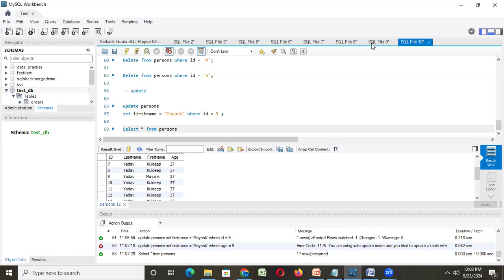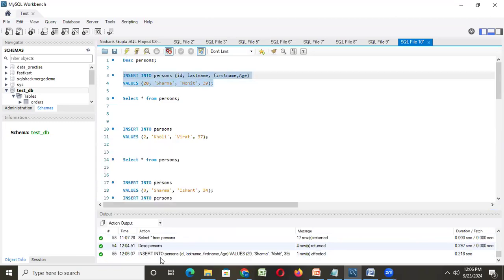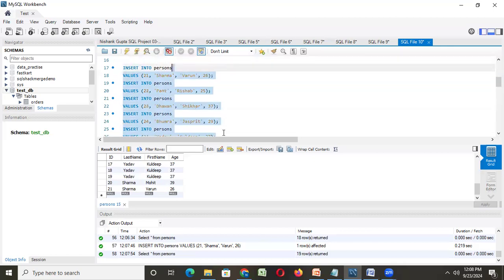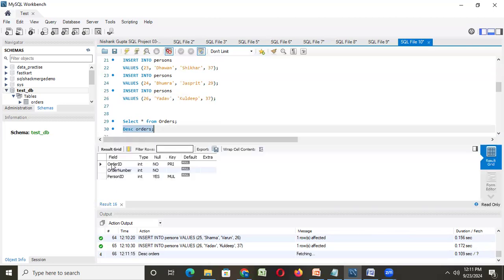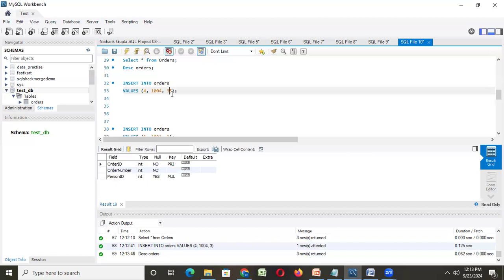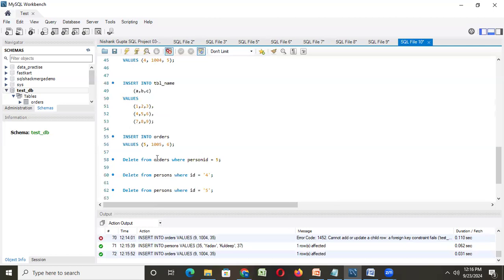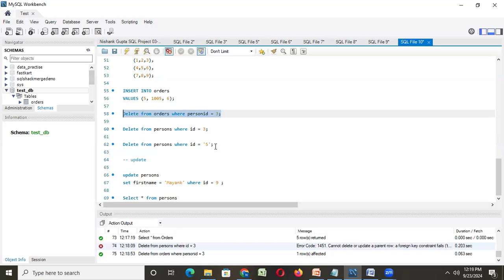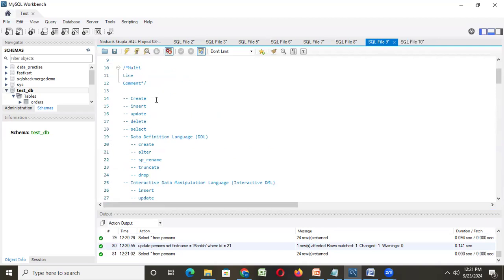SQL Tutorials for Beginners - Lecture 2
Welcome to "SQL Tutorial for Beginners - Lecture 2"! 🚀

In this video, we’ll take your SQL knowledge to the next level by exploring:

INSERT: How to add new data into your tables
UPDATE: How to modify existing records
DELETE: How to remove unwanted data from your database
Primary Key: Defining unique identifiers for your records
Foreign Key: Linking tables and establishing relationships
NULL Key Constraint: Understanding NULL values and their constraints
This tutorial will help you master essential SQL commands and constraints that are critical for effective database management. Whether you're aiming for data analytics, software development, or web development, these concepts are fundamental!

📚 Next up: Lecture 3, where we’ll cover advanced querying techniques and joins.